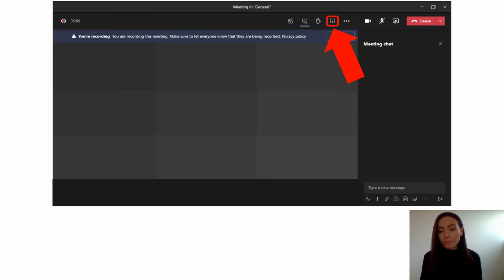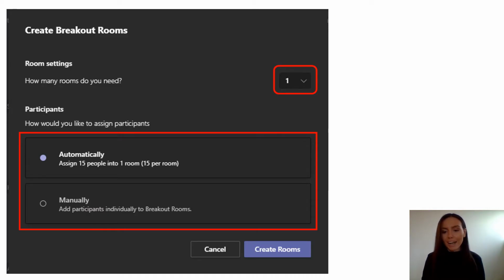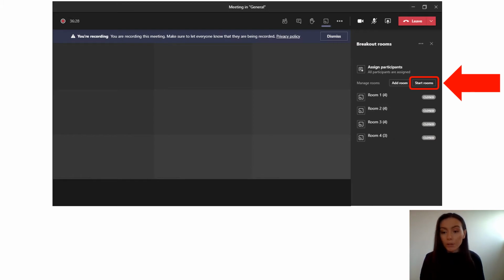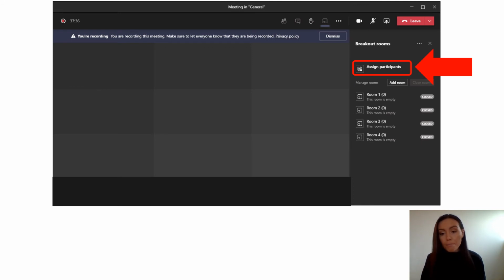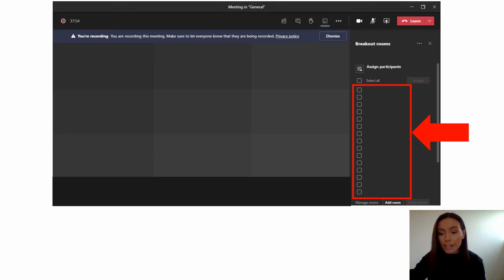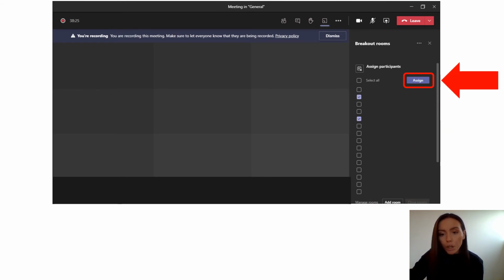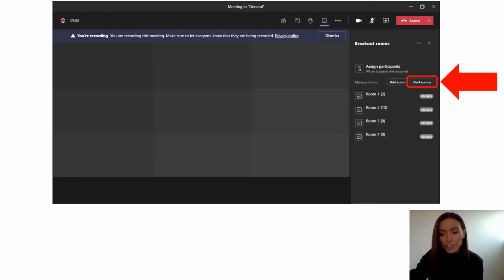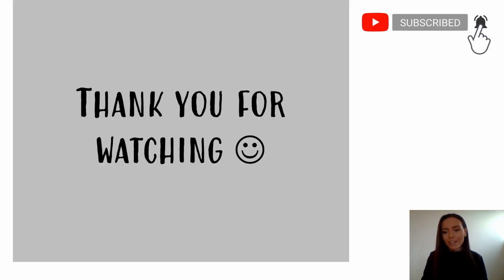Microsoft Forms Hack: Breakout Rooms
This video explains how to create Breakout Rooms when using Microsoft Teams.